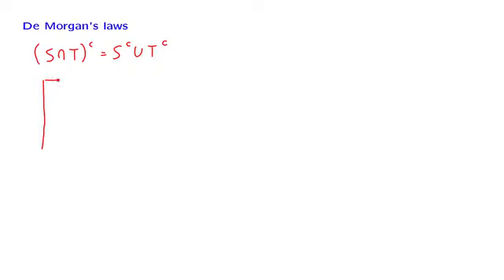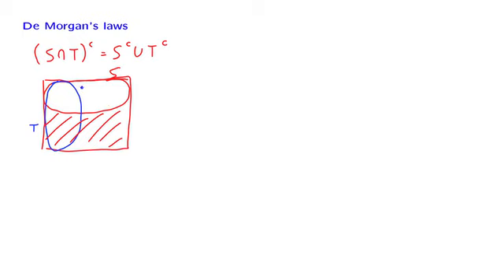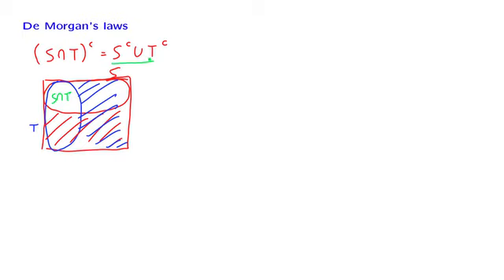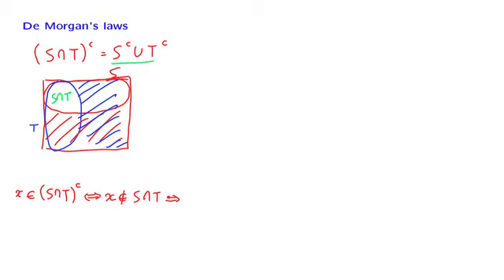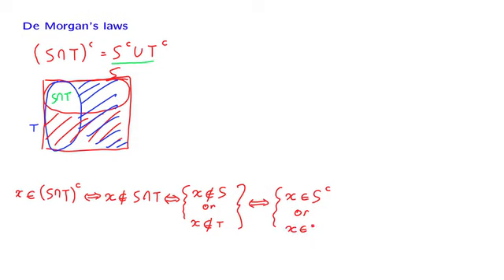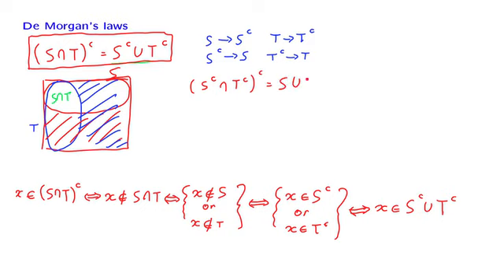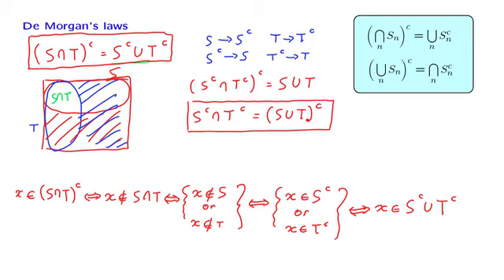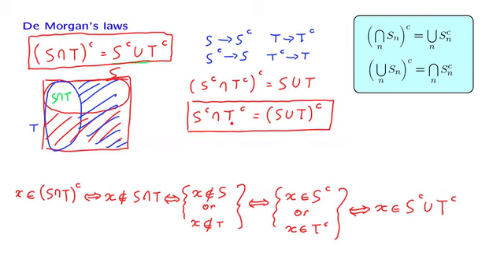Introduction to Probability Course Lesson 245